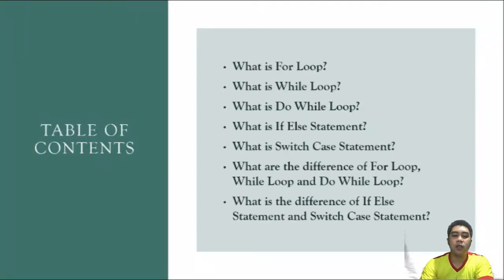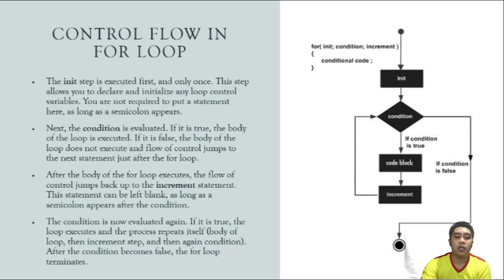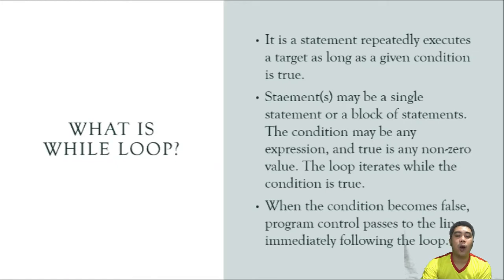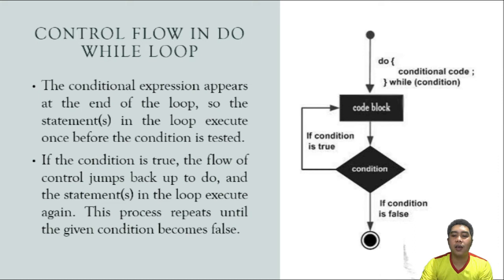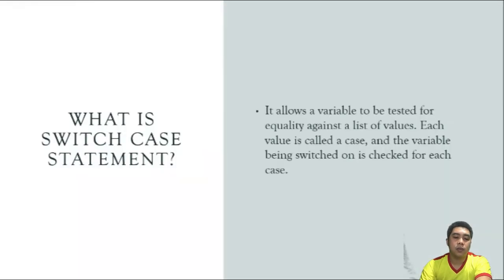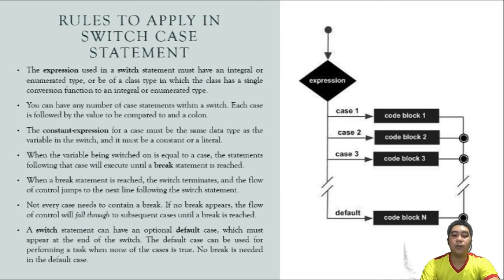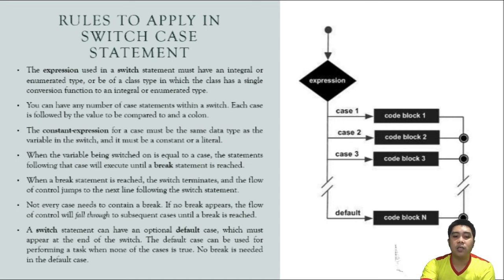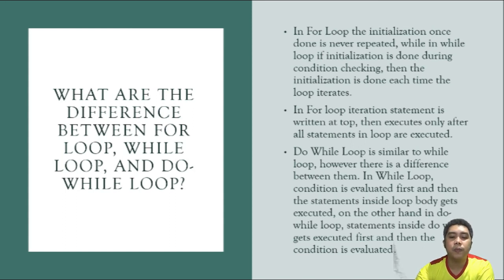Computer Programming 2 - Final Requirement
This contains the lessons in For Loop, While Loop, Do-While Loop, If-Else Statement and Switch-Case Statement.